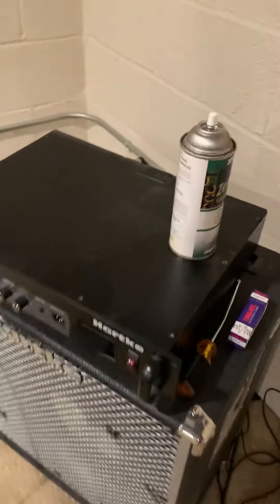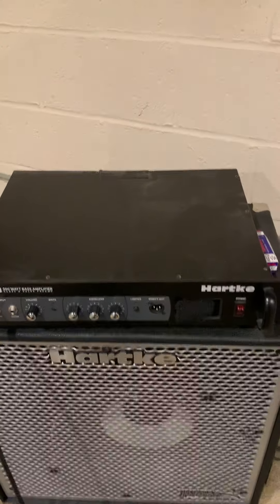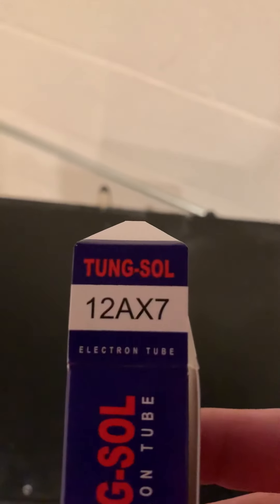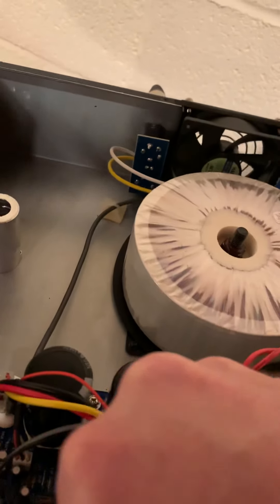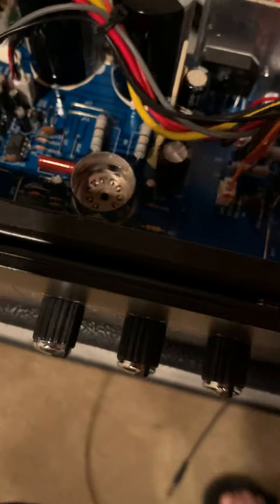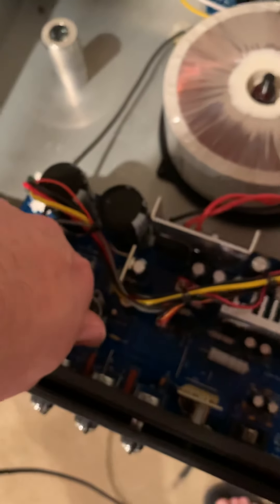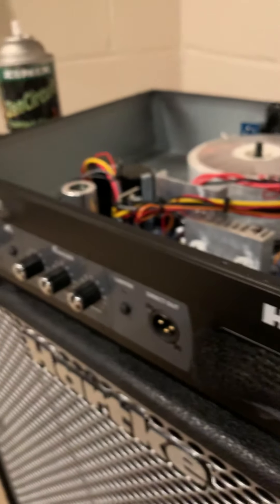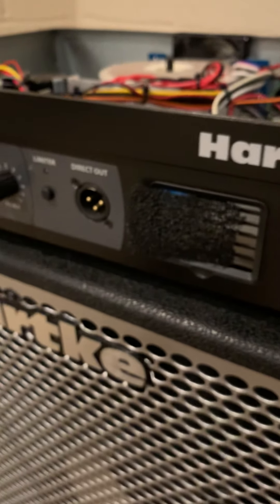Changing tube in Hartke LH 500 Head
I replaced with a Tungsol 12ax7 tube sounds great now.